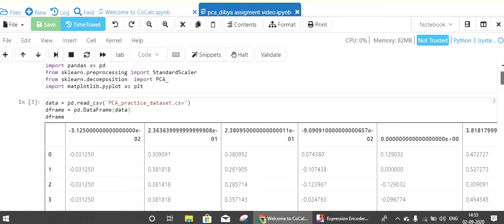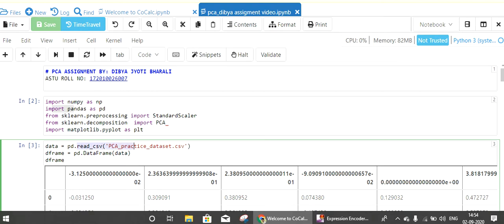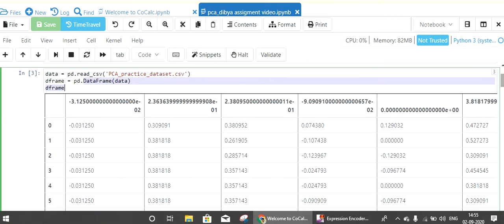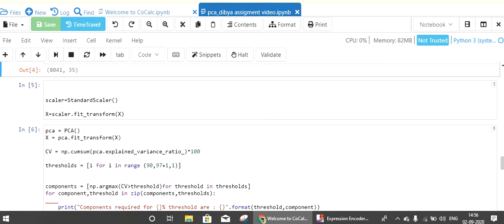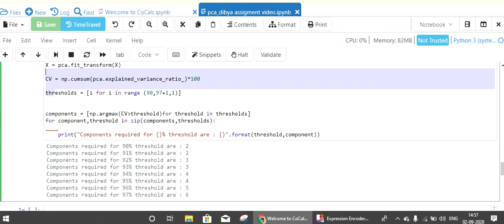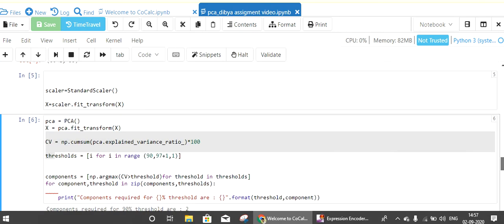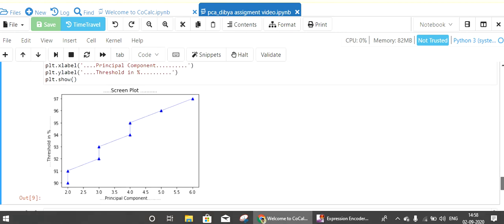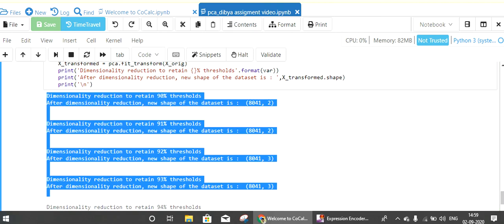Artificial Inteligent/Machine learning, eckovation ,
Hiii Welcome to my World!!